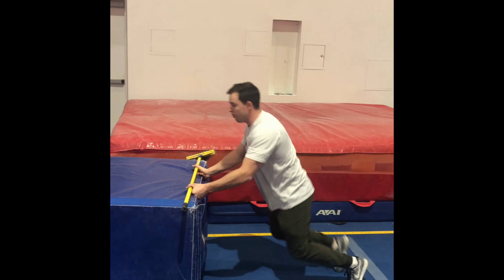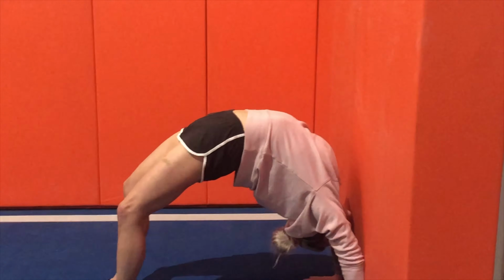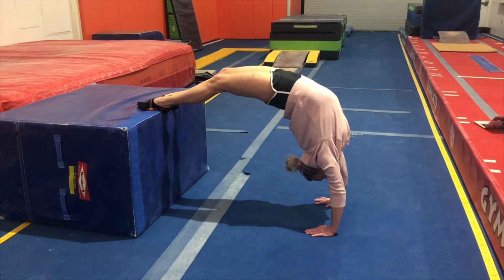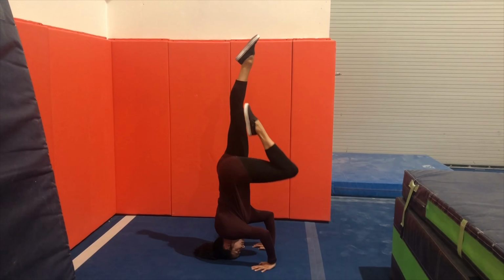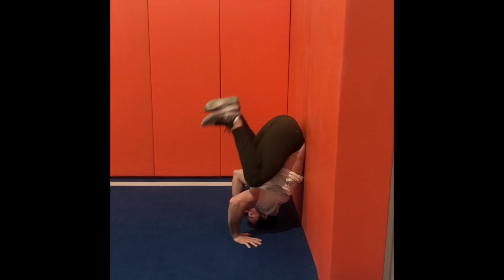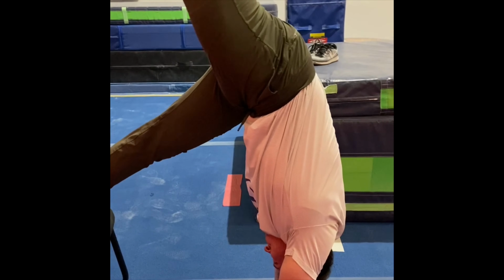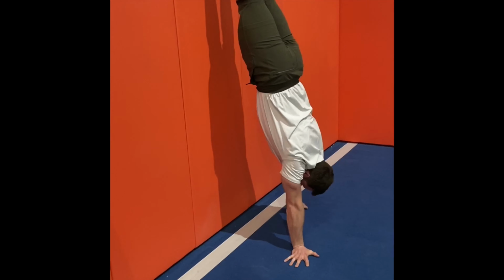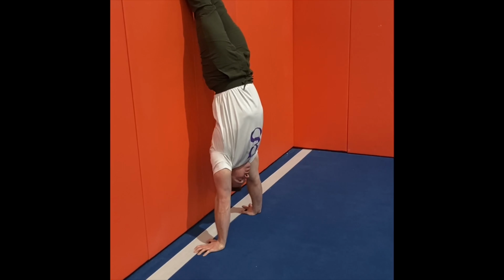Intermediate Gymnastics Class #1